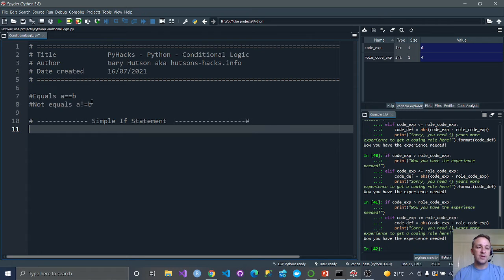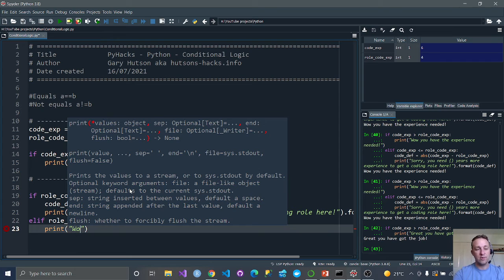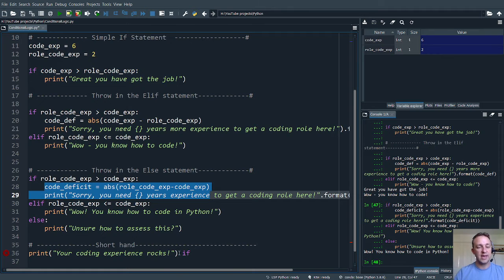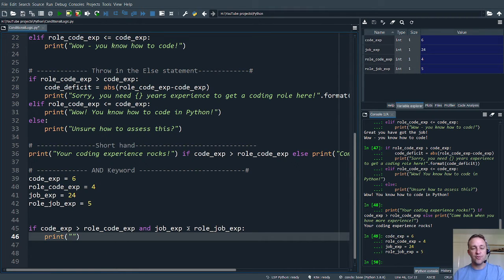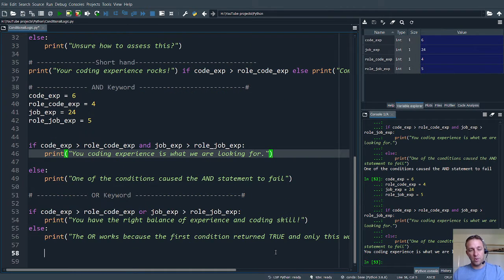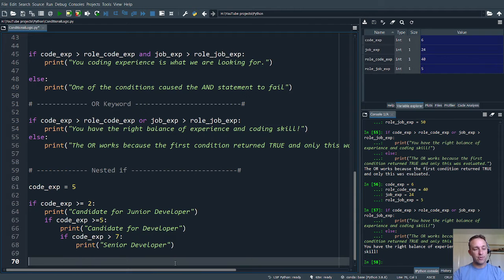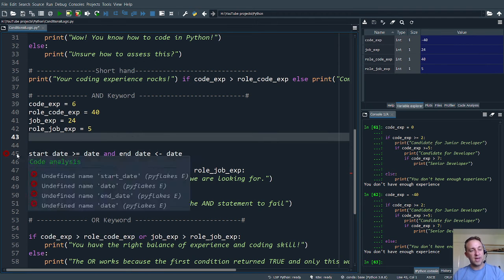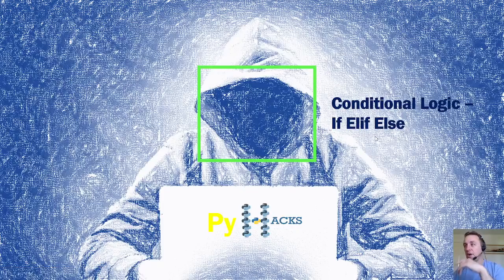Python (PyHacks) - Conditional Logic - IF..ELIF..ELSE statements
Learn how to structure conditional logic statements based on conditions.